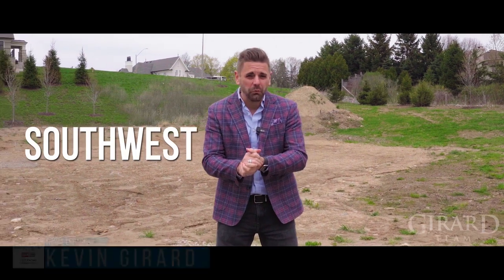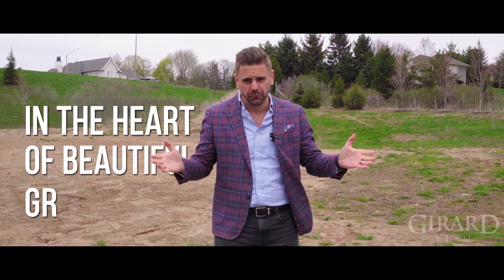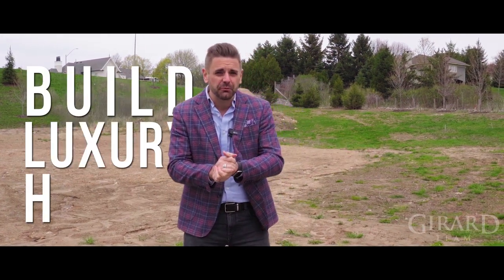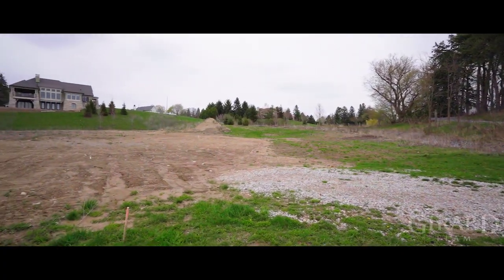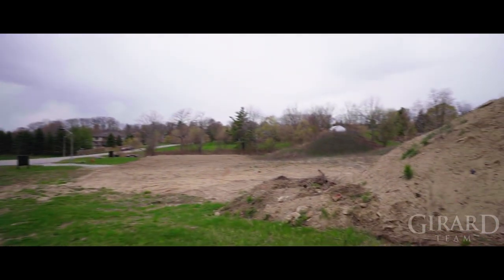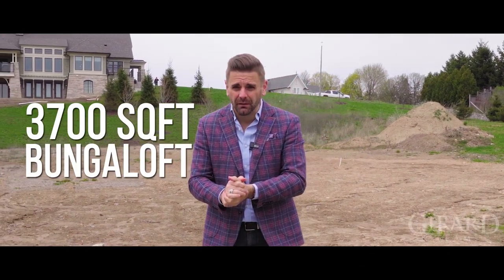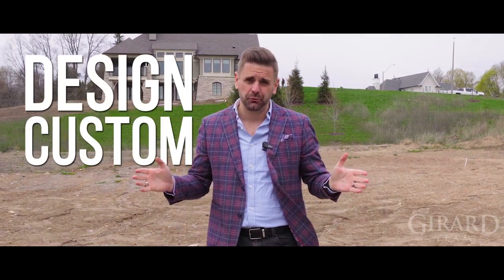21 Hauser Place, Flamborough (Greensville)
Build the luxury home of your dreams amongst an intimate community of custom-built estate homes. This stunning Southwest facing almost 1.1-acre pie-shaped building lot is situated on a quiet cul-de-sac in the heart of beautiful Greensville. Bring your own builder or a leading luxury custom home builder is available for consultation: A full set of (permit ready) approved plans are available for a 3700 sqft. bungaloft, designed by a renowned architect, John Williams. The design features an open concept entertainer’s layout with a spectacular main level primary suite and two additional bedrooms with ensuites on the upper loft level. There is an over-sized attached double garage and a standalone detached garage and workshop. If you like the design, construction can start quickly. Or, you can design custom to suit your lifestyle. The property is ready with hydro, gas, and fibre. There is plenty of underground water so the water source can be well, cistern, or both. Nestled atop the Niagara Escarpment, located just steps to fantastic hiking trails & dog walk paths, only a short walk to Webster Falls, nearby both Dundas Valley and Beverly Golf Clubs, and less than 10 minutes from over 100 boutiques, restaurants, shops and services, in downtown Dundas. Also accessible within 10 minutes are the Ancaster or Waterdown Power Centers for all big box shopping or McMaster Hospital/University in West Hamilton. There is easy access to the QEW or Aldershot GO station in under 15 minutes.